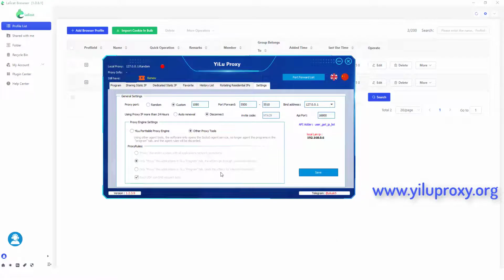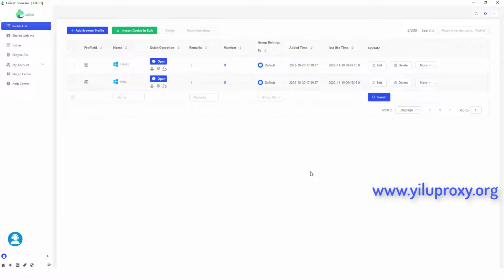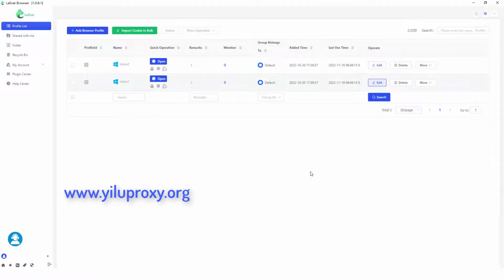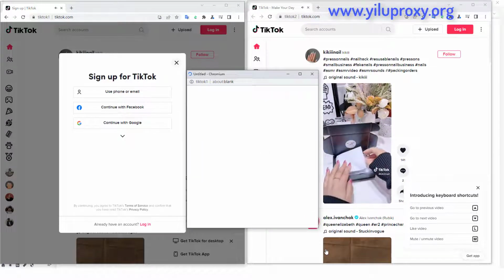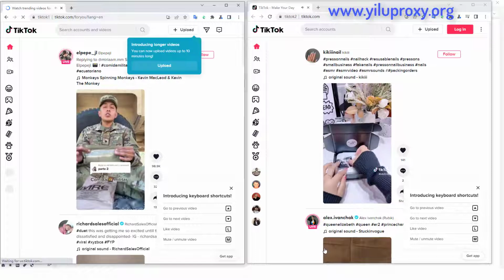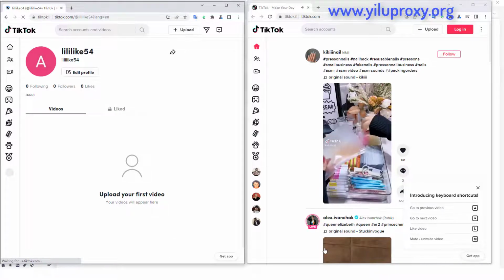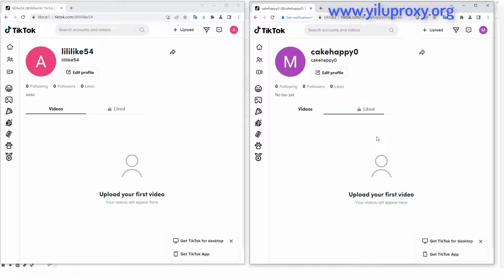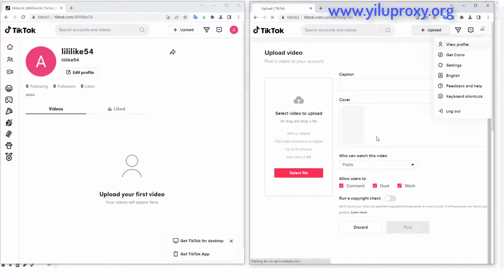How to Have Multiple TikTok Accounts on One Device - yiluproxy.org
The video will show you how to have multiple TikTok accounts with YiLuProxy with Lalicat antidetect browser.